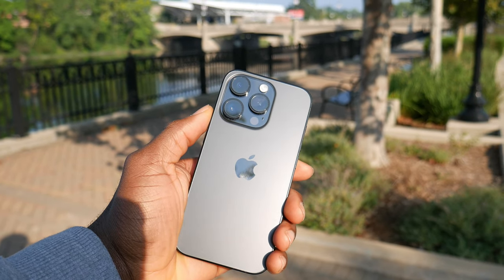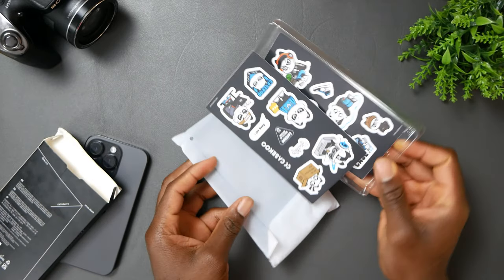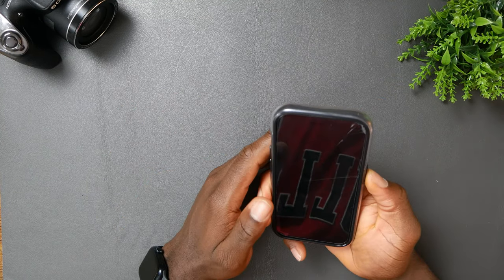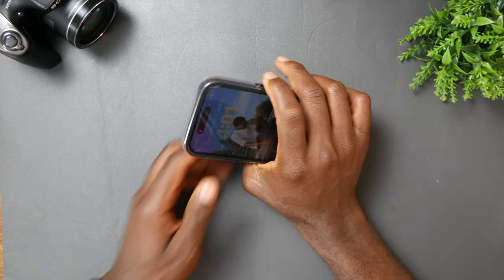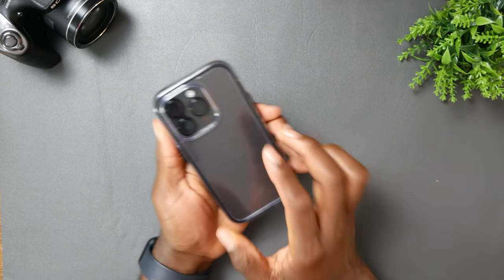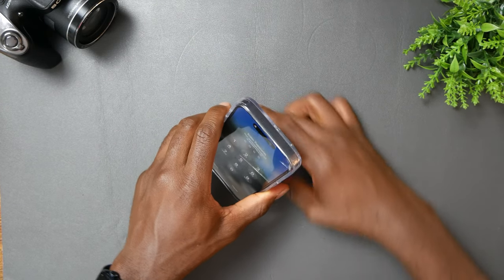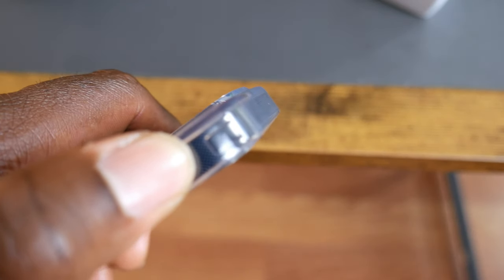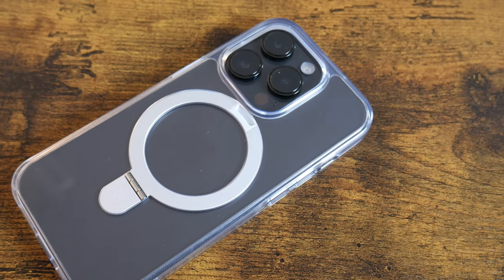iPhone 14 Pro Case With Magic Stand and Magsafe Review - Casekoo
In this video, I will be unboxing and  making an honest review on the magic stand case from Casekoo. This case also has magsafe and air cushion technology. So with this review, we'll see if this case is worth buying.